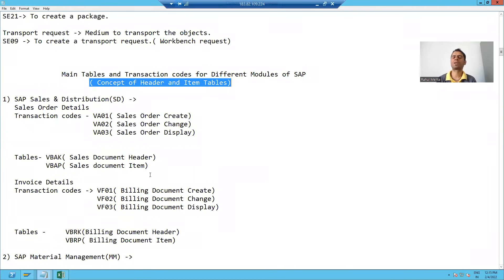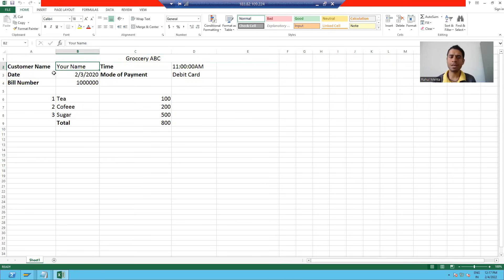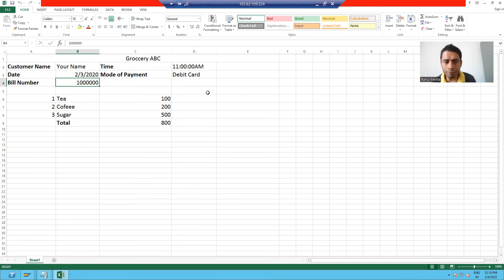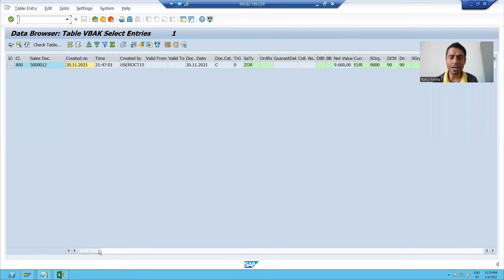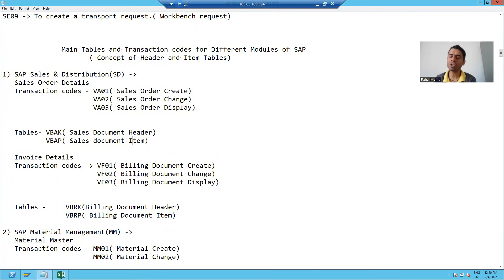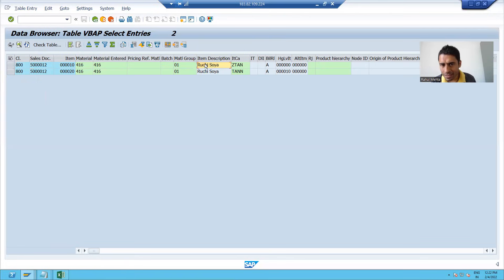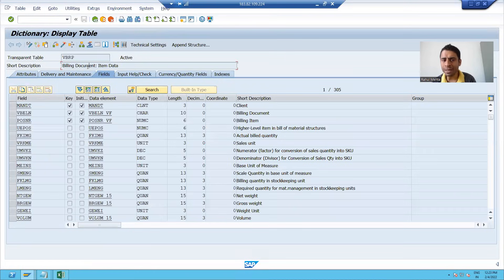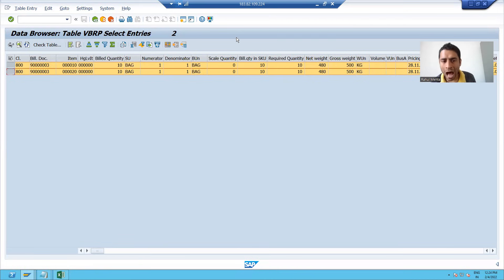20 - Basics of SAP and ABAP - Header and Item Tables Part1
1) Concept of Header and Item Tables.
2) SAP SD - VBAK, VBAP, VBRK,VBRP.